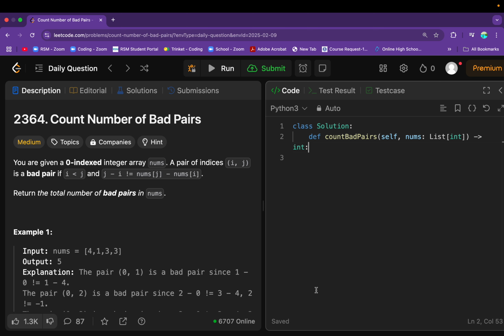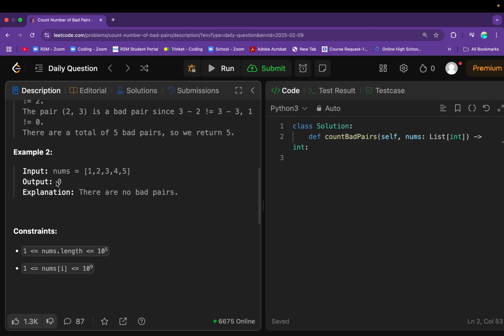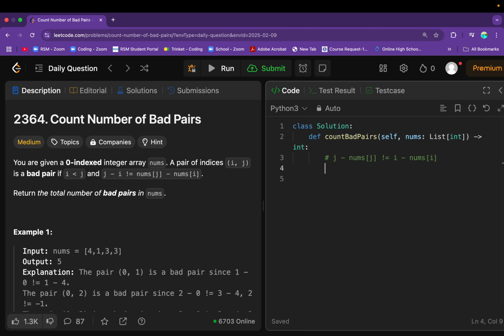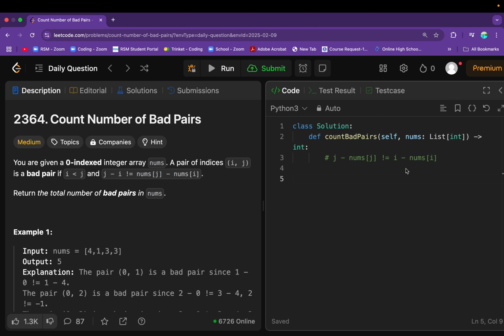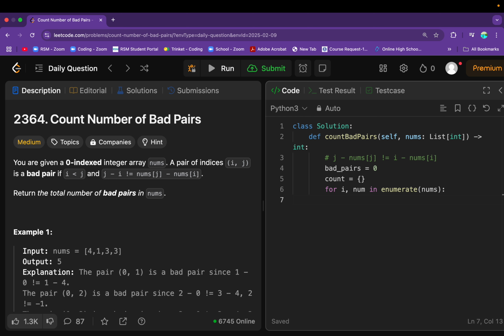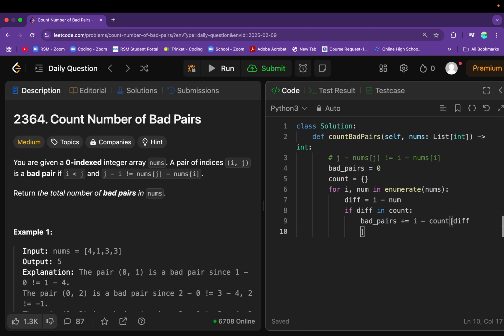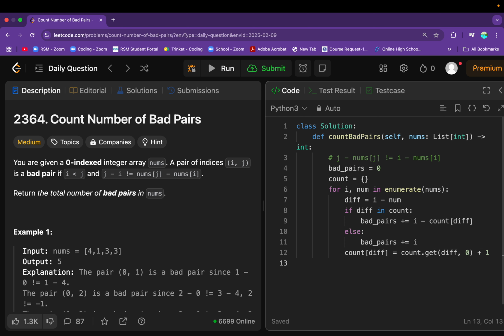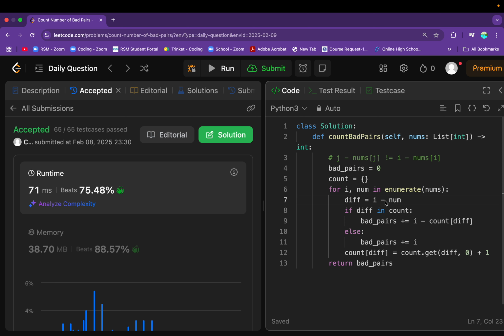Count Number of Bad Pairs - Leetcode 2364